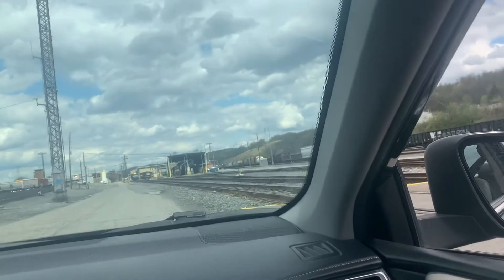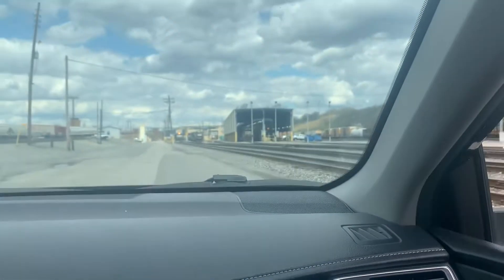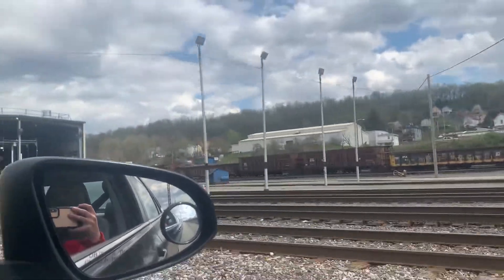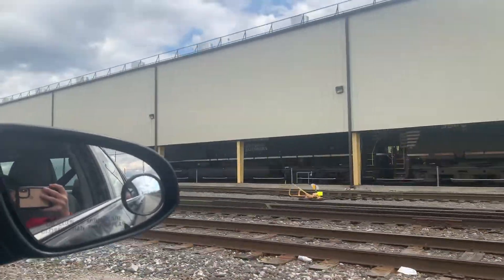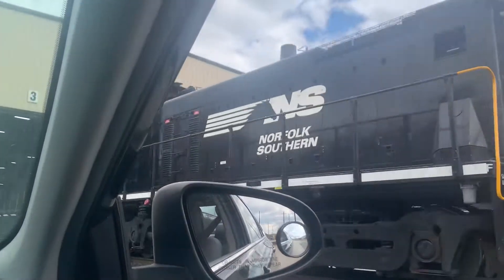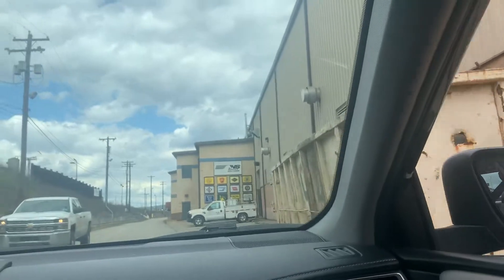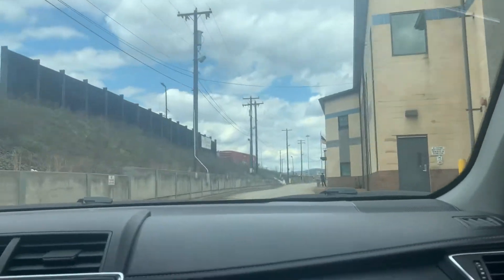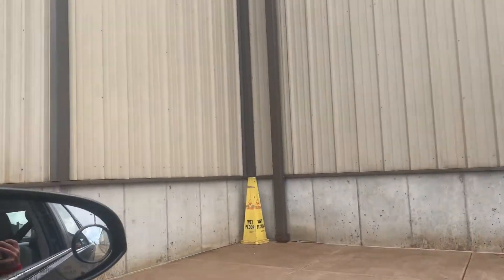Driving through Conway